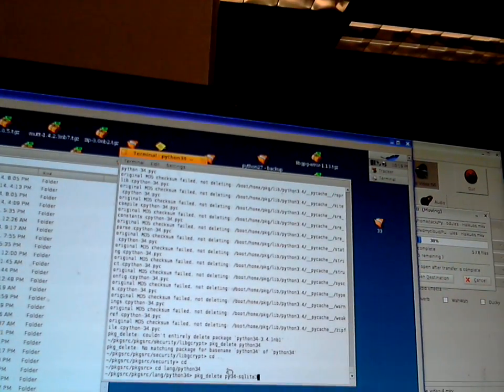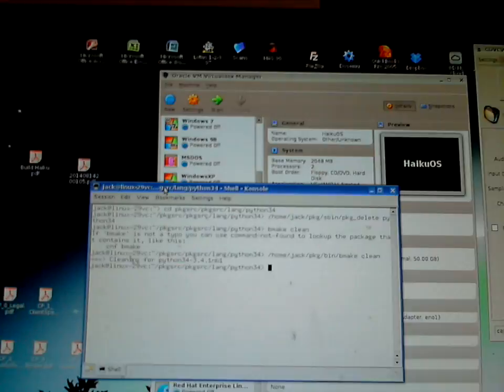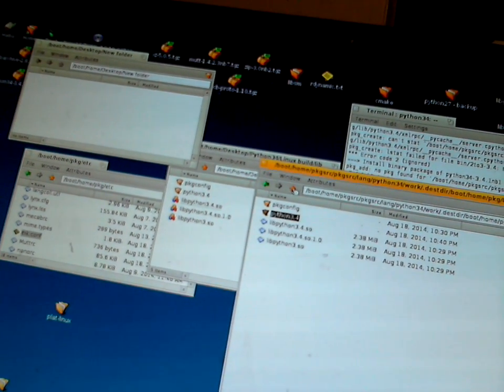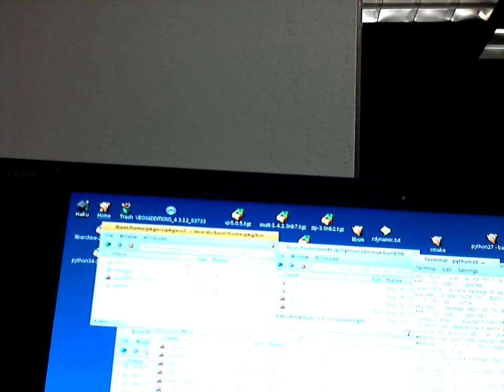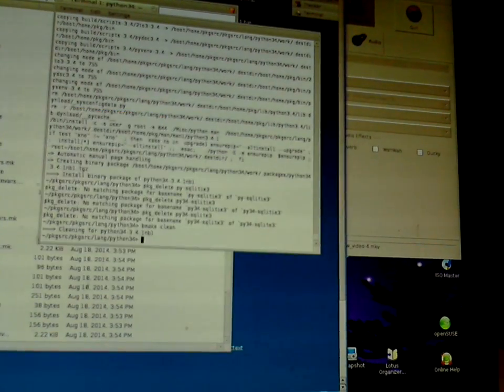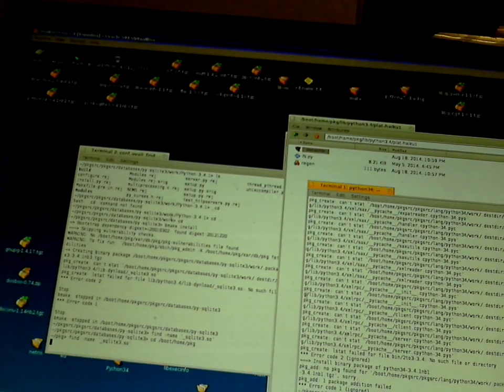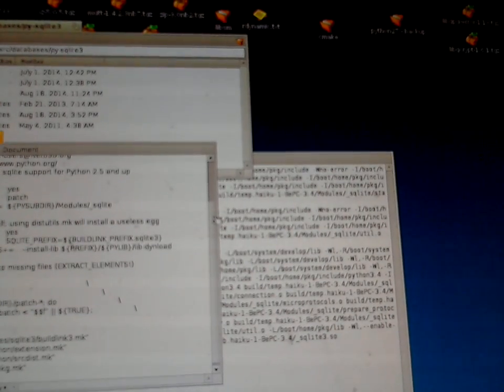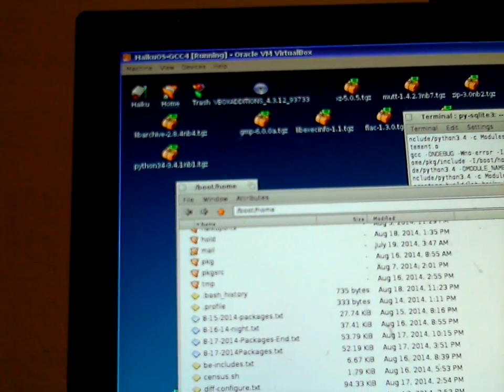Build Python 34 For Haiku With Pkgsrc